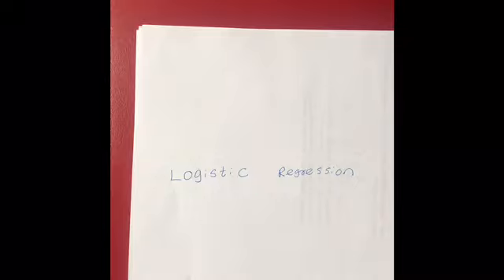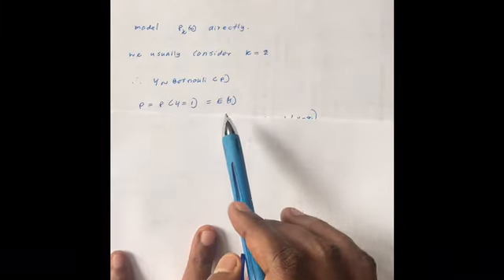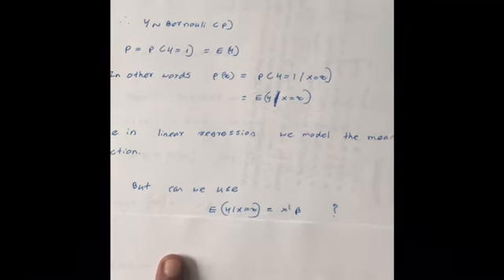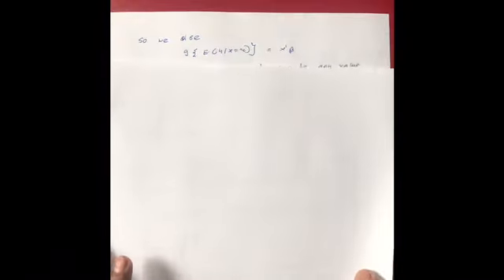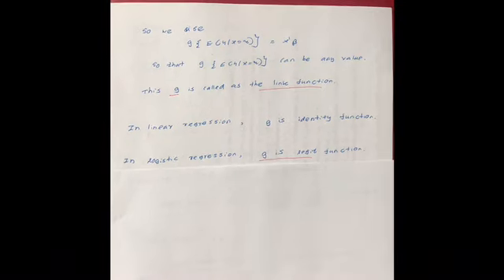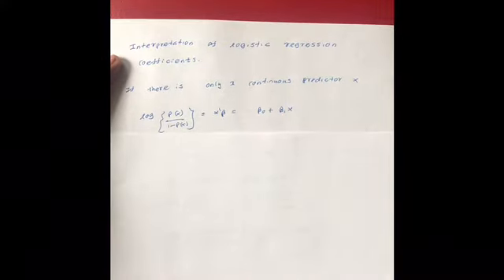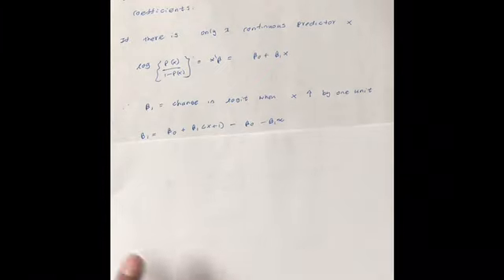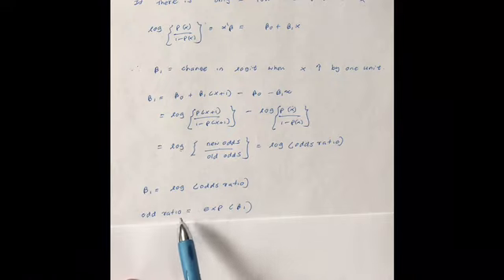Understanding Logistic regression Part 2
Here I explained how to derive the logistic regression model using logit link function and the reason behind that. Also i have explained the reason behind the way of interpreting model coefficients. This one of the most common techniques that is using in machine learning and data science. This model widely using in bio statistics as well.